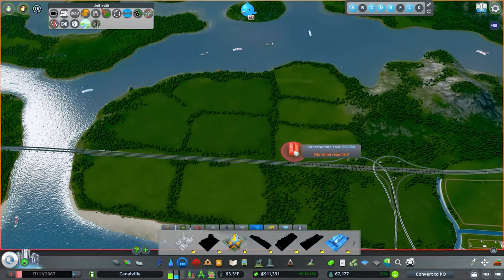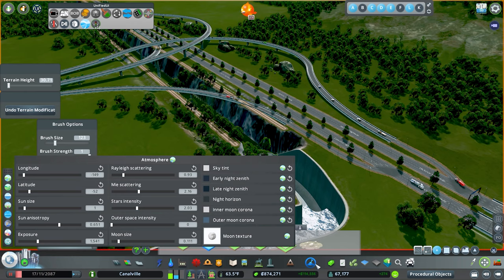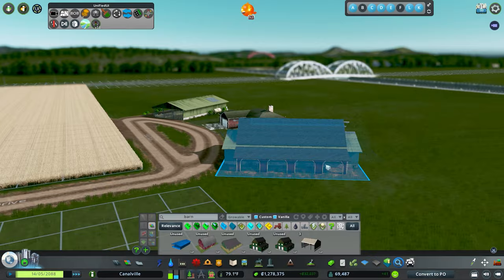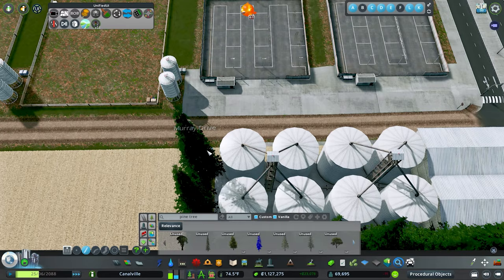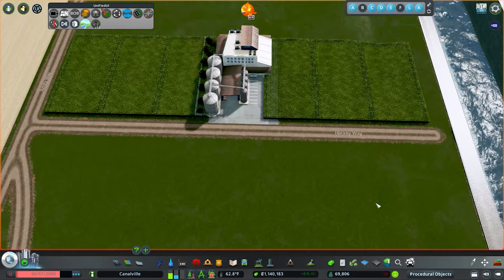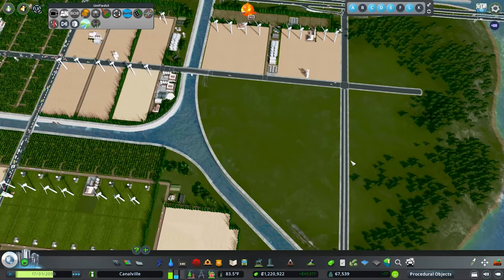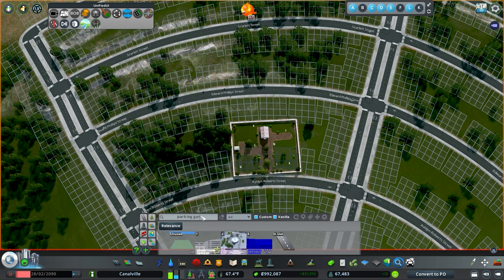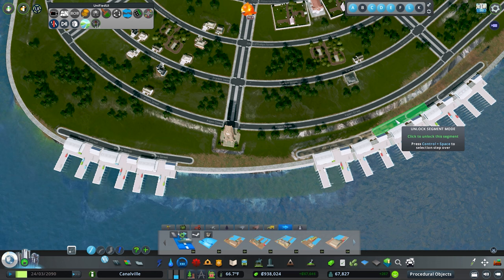Building An Authentic Farming Area in Cities Skylines | City of Canalville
Building An Authentic Agriculture Area in Cities Skylines | City of Canalville

In Todays Episode, we take an entire map section and turn it into a rural farming community. With roots that go back to the beginning of Canalville, I wanted to try and capture rural farming the way I imagine it would be in real life. : )

》My Machine《

CPU: Intel i7 10875H
GPU: Nvidia Rtx 2070
SSD: Samsung 1tb Evo
Ram: 32 GB
Mic: Elgato Wave 3
Mouse: Logitech G502